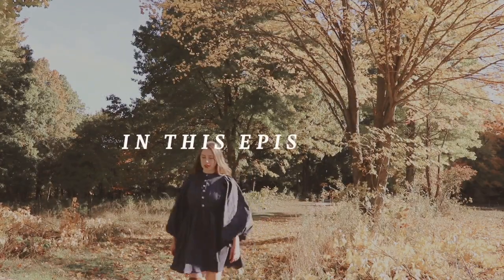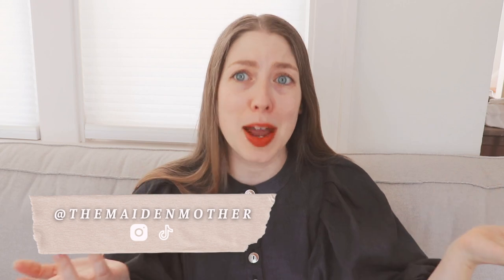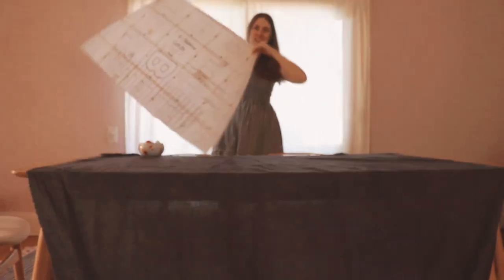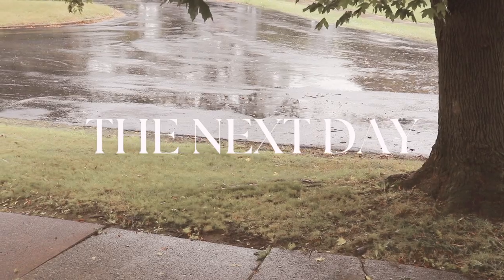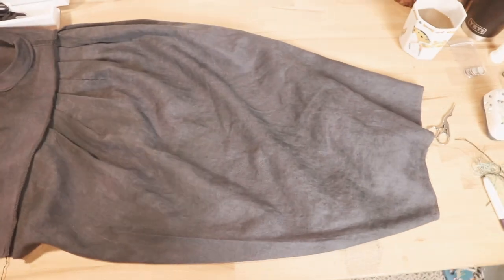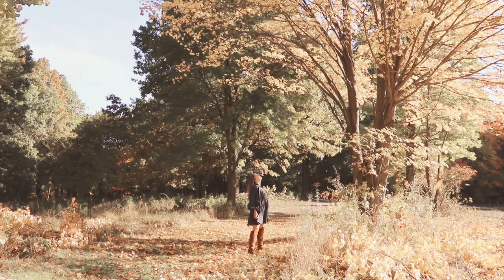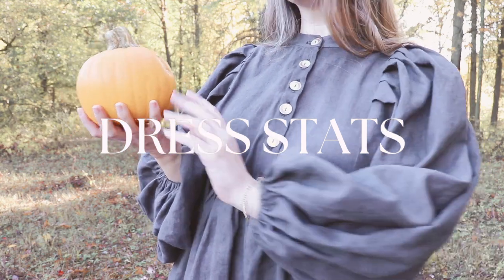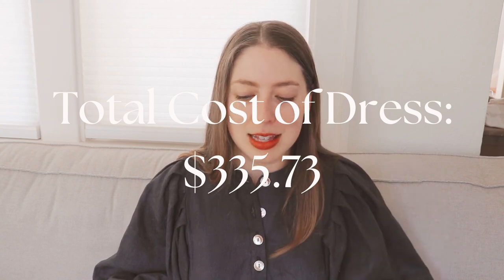Sewing the Witchy Dress of My Dreams || Cozy Sewing Vlog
Hello my loves! Join me in my Sewing Spacement as I craft the witchy dress of my dreams in this cozy sewing vlog. I'm so thrilled my love of witchcraft and slow fashion were able to come together in this truly gorgeous addition to my me made wardrobe!

Timestamps:
00:00 Intro & Sewing Plans
01:59 Prepping the Fabric
04:19 Sewing!!
08:56 The Dress!!
10:00 Materials & Cost
11:20 Cost of Labor

I love you and appreciate you so much for watching. Have a lovely day, and stay creative!
-xoxo-
Caley